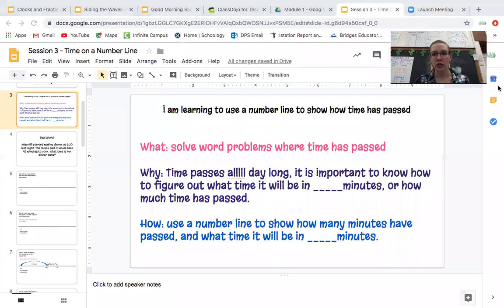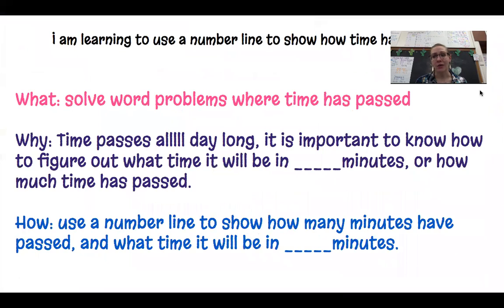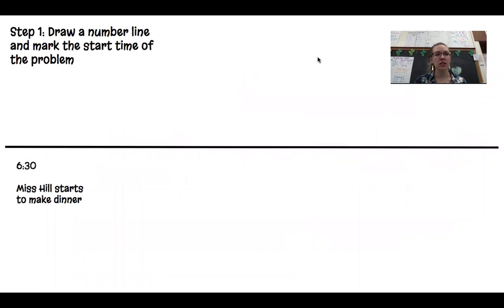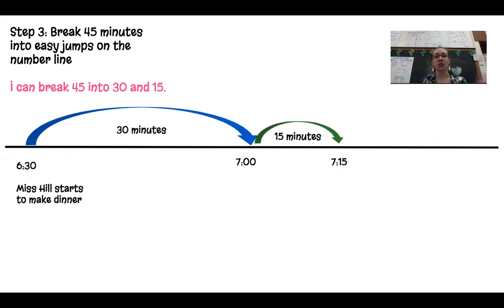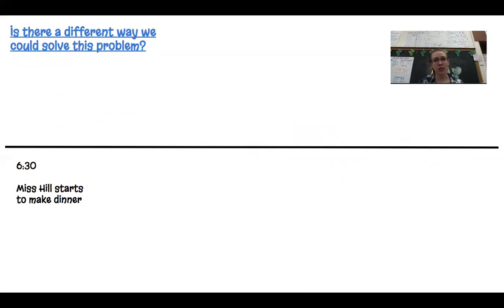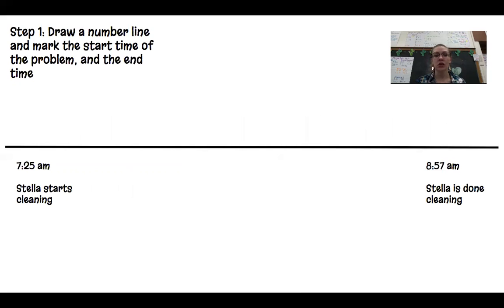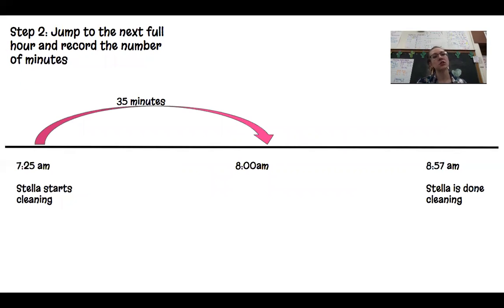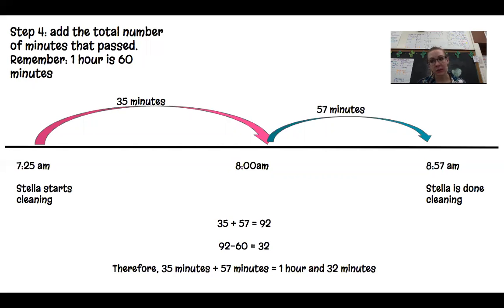Elapsed Time on a Number Line